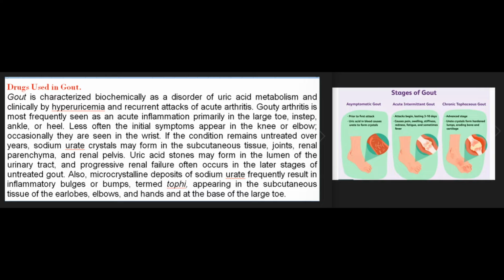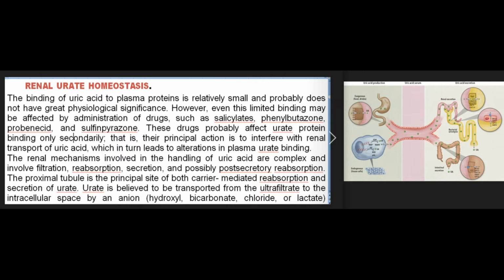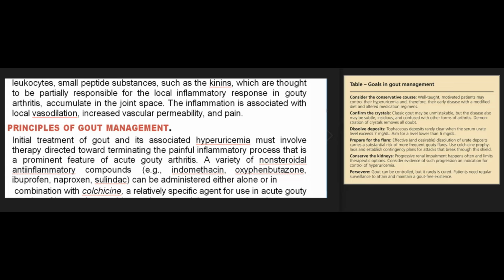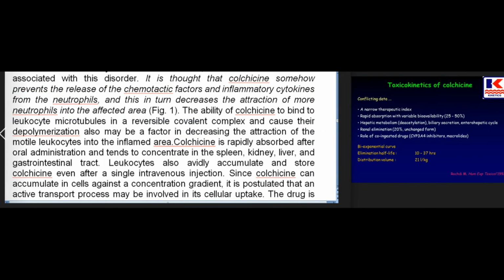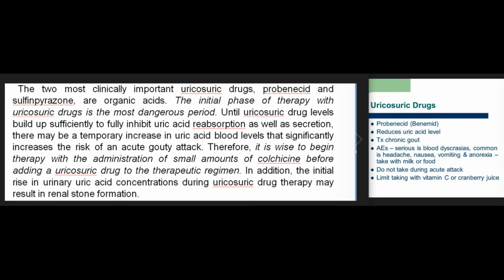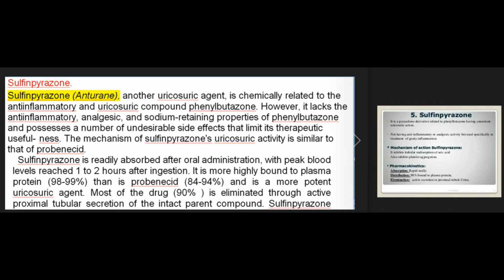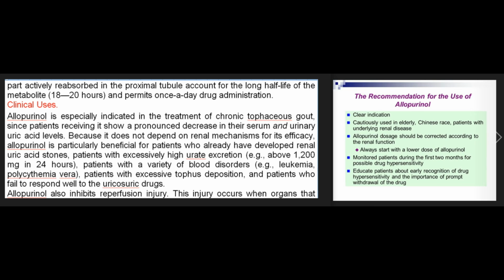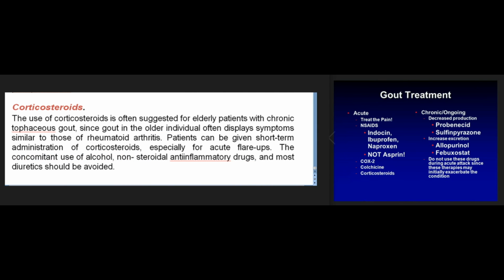Essentials Of Medical Pharmacology : Drugs Used in Gout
Drugs Used in Gout.

Gout is characterized biochemically as a disorder of uric acid metabolism and clinically by hyperuricemia and recurrent attacks of acute arthritis. Gouty arthritis is most frequently seen as an acute inflammation primarily in the large toe, instep, ankle, or heel. Less often the initial symptoms appear in the knee or elbow; occasionally they are seen in the wrist. If the condition remains untreated over years, sodium urate crystals may form in the subcutaneous tissue, joints, renal parenchyma, and renal pelvis. Uric acid stones may form in the lumen of the urinary tract, and progressive renal failure often occurs in the later stages of untreated gout. Also, microcrystalline deposits of sodium urate frequently result in inflammatory bulges or bumps, termed tophi, appearing in the subcutaneous tissue of the earlobes, elbows, and hands and at the base of the large toe.
The elevated blood uric acid concentration in gout is an easily identified and readily treated abnormality. However, it is essential to identify the condition and institute therapy early to avoid the complications that result from a prolonged elevated uricemia. Complications include arthritis, tophi, urinary calculi, and gouty nephropathy.Although all forms of gout have the common trait of hyperuricemia, their causes can be manifold. Primary, or genetic, gout results from either increased synthesis o f uric acid or decreased renal excretion o f the substance. Some gout patients have an unusual shunt mechanism that converts glycine directly to uric acid rather than to its normal metabolic products. Secondary gout may result from either overproduction or impaired elimination of uric acid. Overproduction is usually secondary to some other disorder, most frequently of hematological origin. For instance, in leukemia, myeloid metaplasia, lymphoma, polycythemia vera, and rapid weight loss (dieting), breakdown of cellular nucleoprotein is increased, which can lead to excess formation of uric acid. In secondary gout, diminished elimination of uric acid can be due to lead nephropathy, glycogen storage disease, or sickle cell anemia. In addition, several drugs, including salicylates, pyrazinamide, alcohol, ethambutol, nicotinic acid, cyclosporine, fructose, cytotoxic agents, and certain diuretics (e.g., thiazides, furosemide, bumetanide) will impair the renal elimination of uric acid. These drugs competitively inhibit the active secretion of uric acid into the urine, with
resulting hyperuricemia
CHEMISTRY OF URIC ACID.
Humans excrete approximately 0.7 g uric acid daily. Most of this is derived from the metabolic breakdown of the purine bases adenine and guanine. Uric acid is less ionized and less water soluble at most acidic pH's. It exists mostly as the monovalent salt sodium urate. However, uric acid itself may be the predominant form found in an acid urine. Because the urine becomes more acidic as it moves through the renal tubular system, filtered urate is increasingly converted to uric acid. The relatively limited solubility of urate at a urinary pH of 5 is clinically significant in patients with gout because of the possibility of the formation of uric acid stones.

RENAL URATE HOMEOSTASIS.
The binding of uric acid to plasma proteins is relatively small and probably does not have great physiological significance. However, even this limited binding may be affected by administration of drugs, such as salicylates, phenylbutazone, probenecid, and sulfinpyrazone. These drugs probably affect urate protein binding only secondarily; that is, their principal action is to interfere with renal transport of uric acid, which in turn leads to alterations in plasma urate binding.